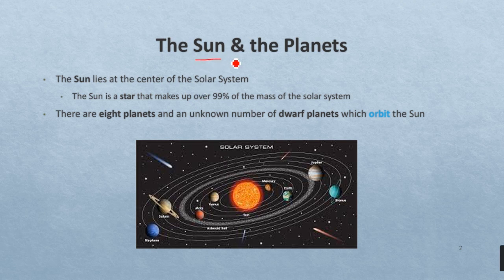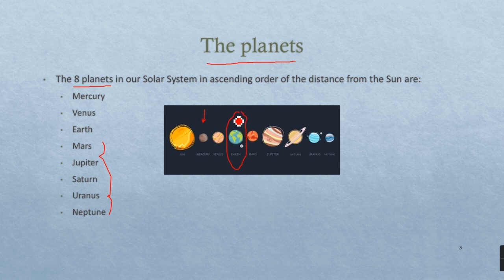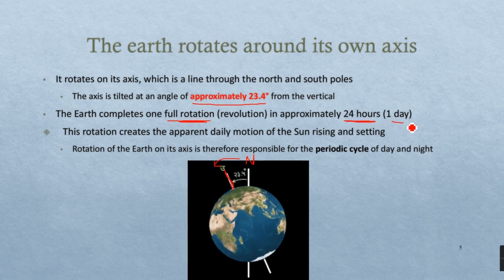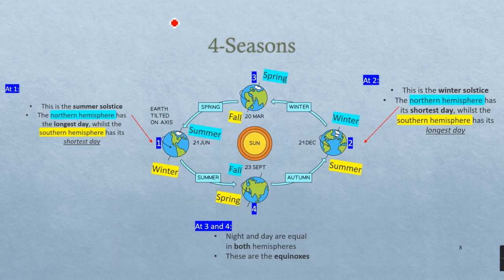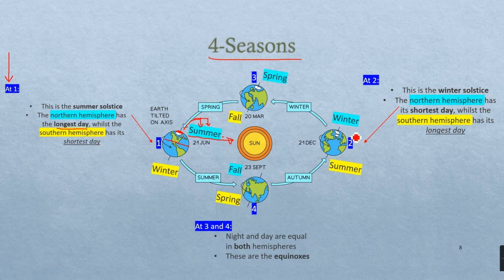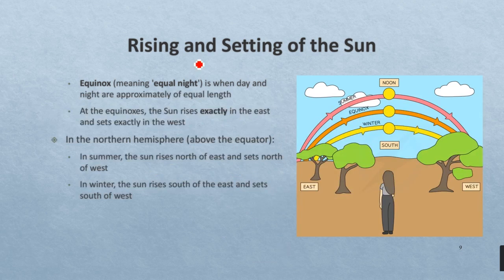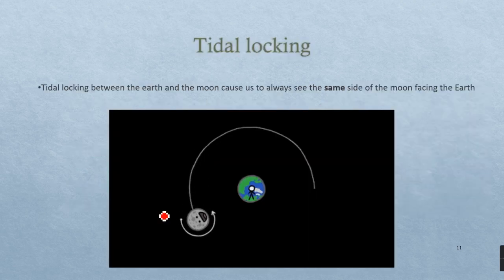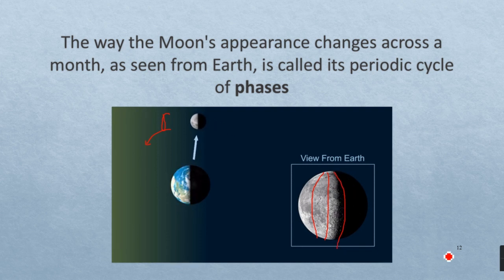Space Physics: 6.1 Earth and the solar system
Unit 6.1 Earth and the solar system
The Sun, our star, and everything gravitationally connected to it, including the planets Mercury, Venus, Earth, Mars, Jupiter, Saturn, Uranus, and Neptune, dwarf planets like Pluto, dozens of moons, and millions of asteroids, comets, and meteoroids, make up our solar system.